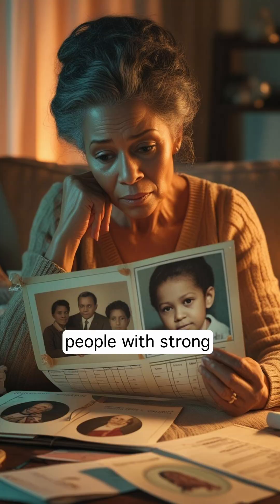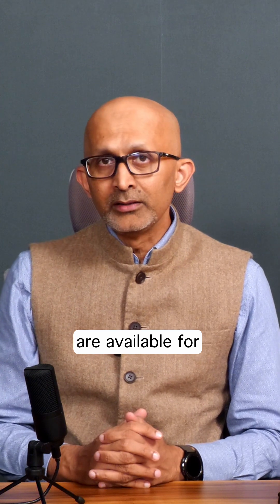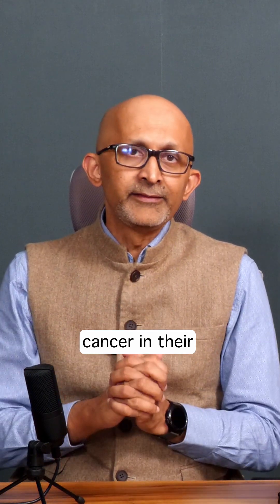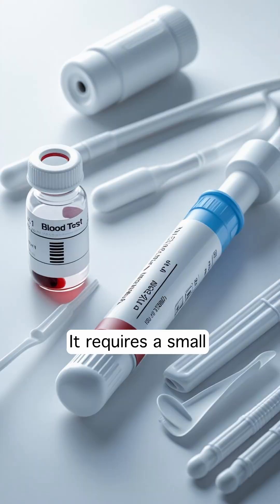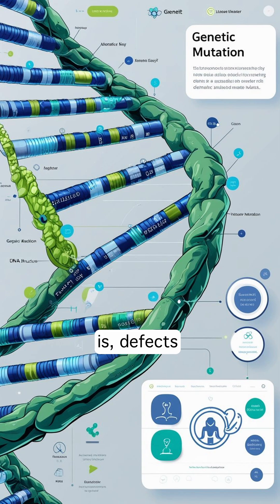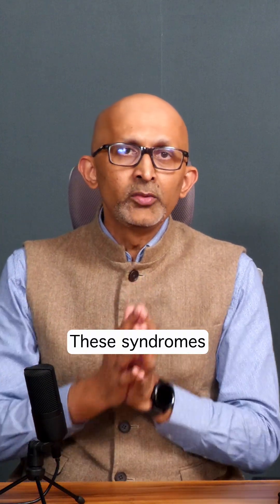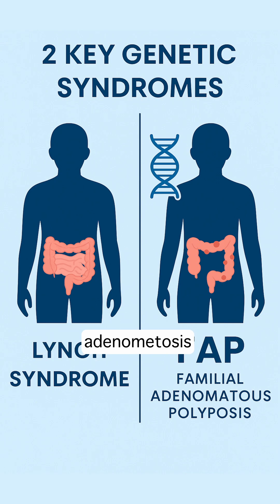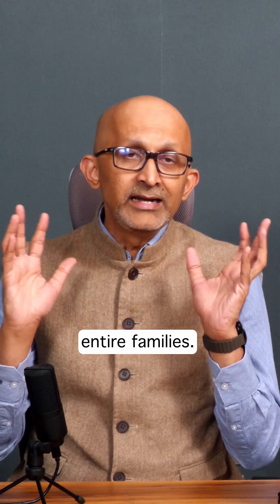Know Your Risk: Family History & Colorectal Cancer | Dr. Sandeep Nayak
Did you know your family history could hold the key to cancer prevention? Learn about simple genetic tests that detect your risk for colorectal cancer and help protect your loved ones. Early screening saves lives—stay informed, stay ahead.